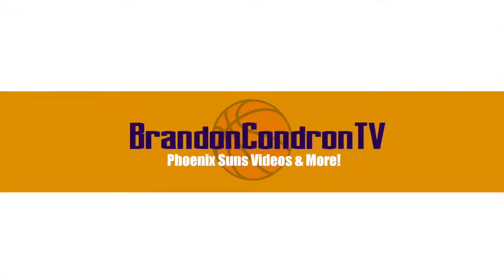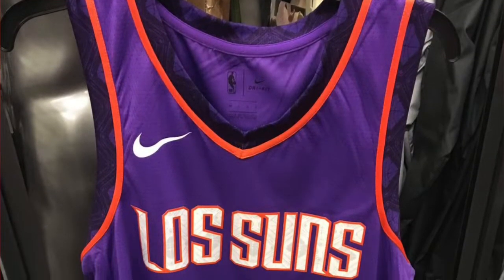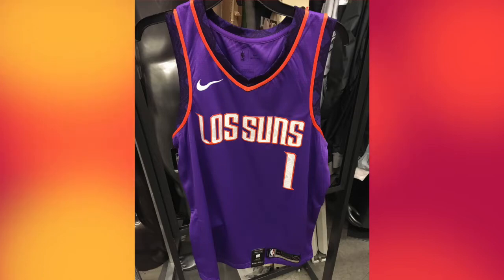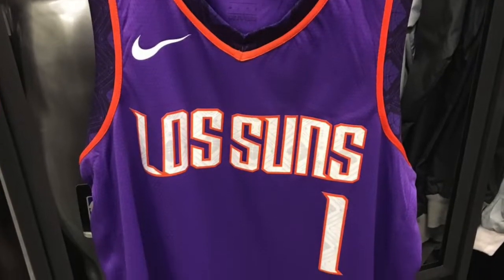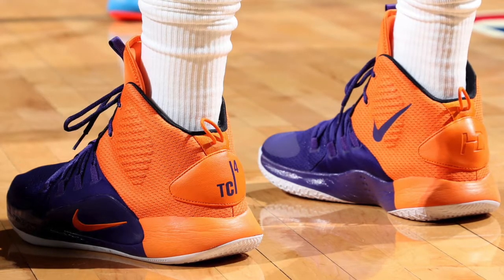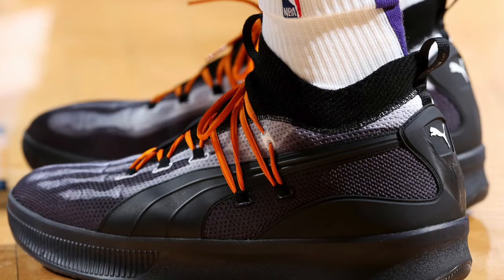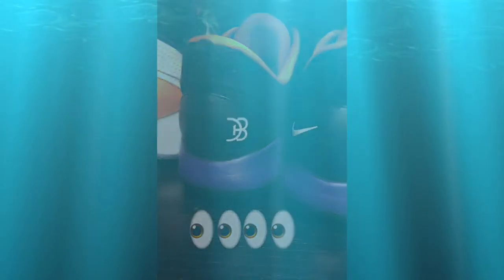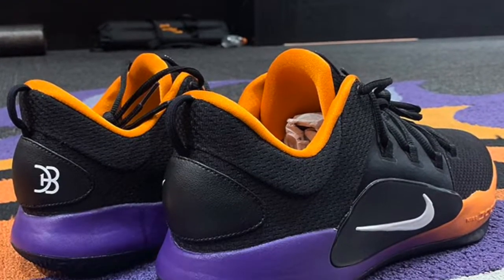Phoenix Suns "Leaked" City Edition Nike-NBA Jerseys & Devin Booker's Nike Hyperdunk X Lows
A "leaked" image has shown what appears to be the Phoenix Suns Nike NBA City Edition jerseys, also I dive into the Suns sneaker game, featuring Devin Booker's Nike Hyperdunk X Low & more Suns kicks!

PHOTO CREDITS/LINKS
Suns.com/Suns Twitter

Instagram.com/brandoncondron